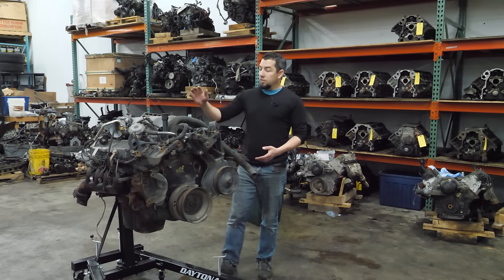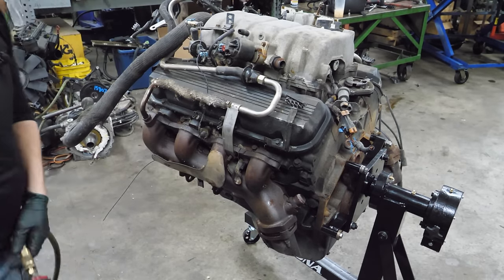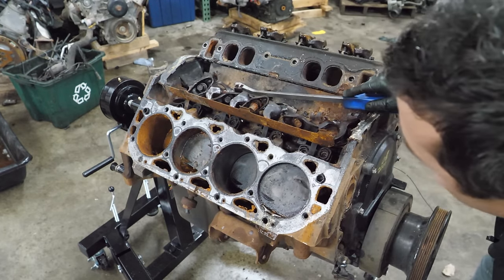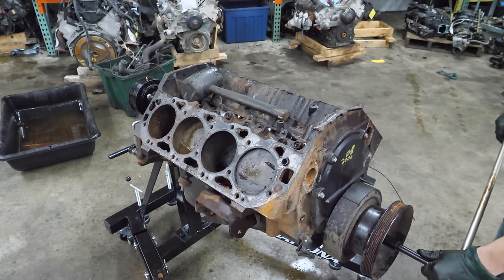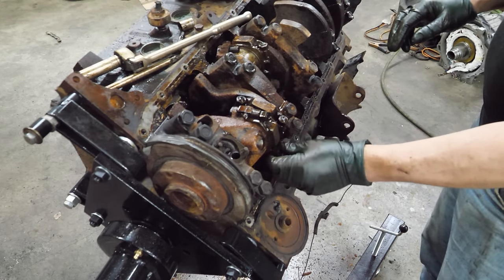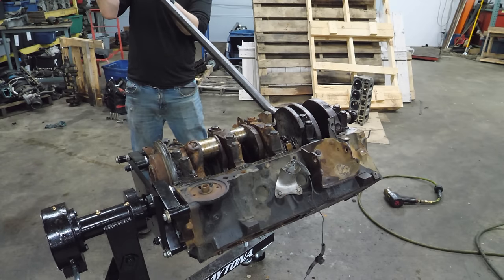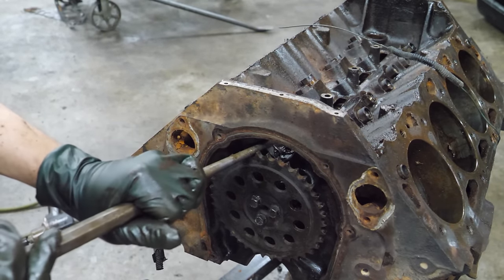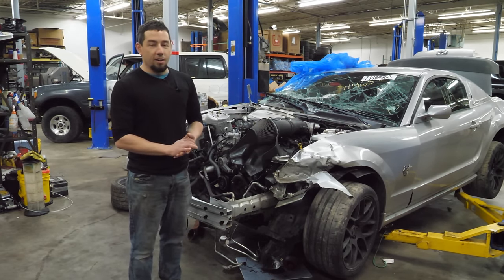COMPLETELY FROZEN! Vortec 454 7.4L BBC Big Block Chevrolet Teardown. This Was Some Work!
If this is the very first teardown you've found on this channel, there are over 115 more which can be found
My name is Eric and I own and run a full service auto salvage business in the Saint Louis Missouri area called Importapart. Part of our model includes buying blown up and core engines, dismantling them and salvaging the good parts to resell. We do not rebuild engines, merely supply parts to those that do!

Well folks, I almost bit off more than I could chew on this one. Big block chevy cores are pretty few and far between so I jumped at the chance to pick up this one which was "locked up". Well. That was the truest description I've ever heard from a yard that sold me a a core. These are normally incredibly simple engines to work on but the effort required to get the short block apart rivaled some of the most complex engines I've had on the channel.
This is just the second 454 I've had on the channel, and many of you provided some incredibly useful tips in the comments when I got jammed up on the last one. Those tips came in clutch getting this engine apart, and for that I thank you!
There's the proof that not only do I appreciate all of the comments, I learn from them. You all collectively have more years of experience than any one person could, and your comments are incredibly educational... well most of them anyway.
I hope you enjoyed this teardown. As always, I love all of the comments, feedback and even the criticism. Catch you on the next one!

 -Eric